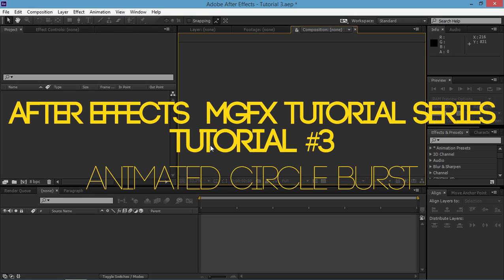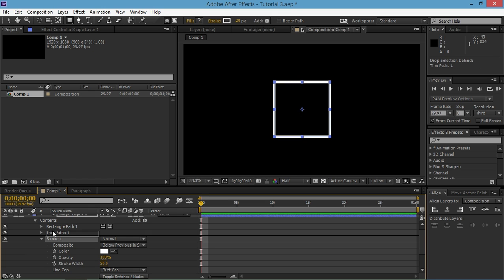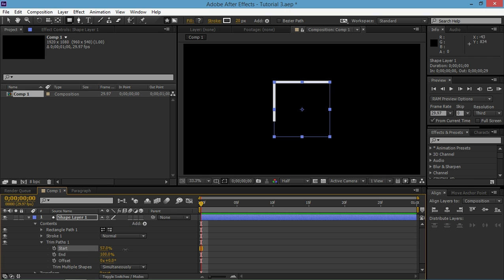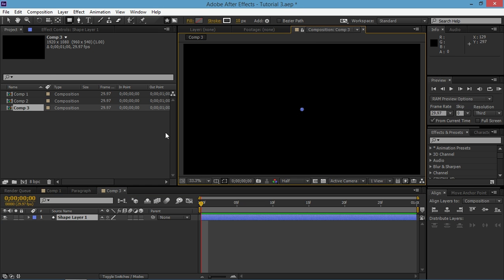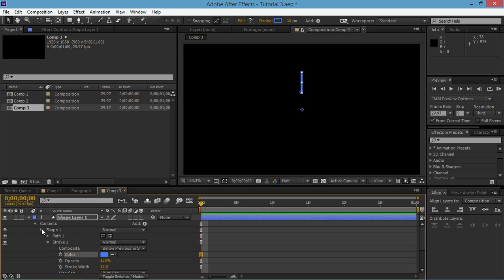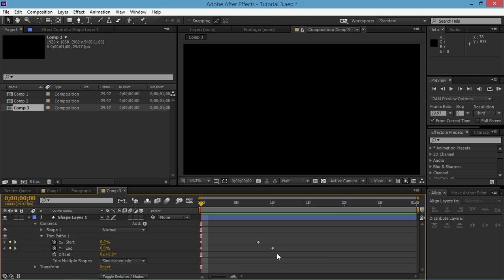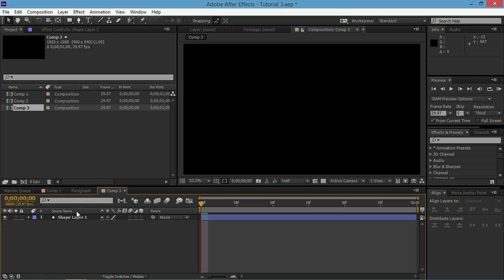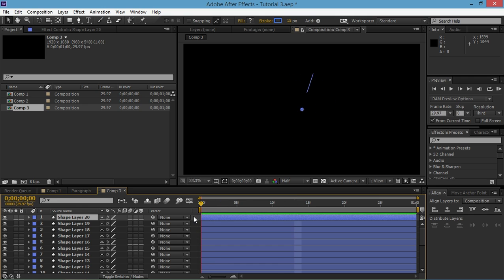After Effects Tutorial | Circle Burst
Expression used: index*360 / 20

This is the third tutorial in my new Motion Graphics Tutorial Series in which I will show you how to make circle bursts using the trim paths effect.

If you have any questions/requests then leave them in the comments below, and please tell me do you like/dislike my work.

2014.